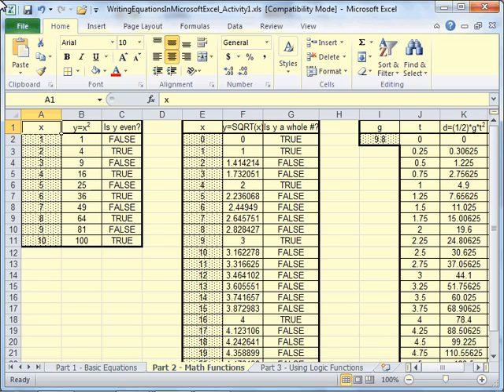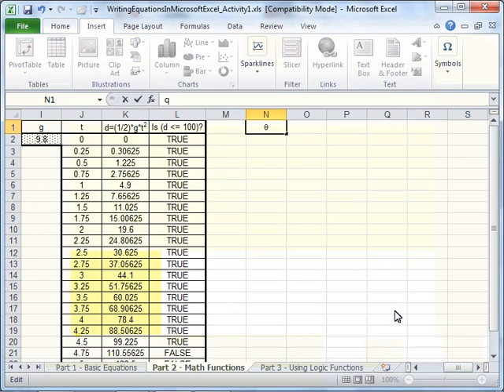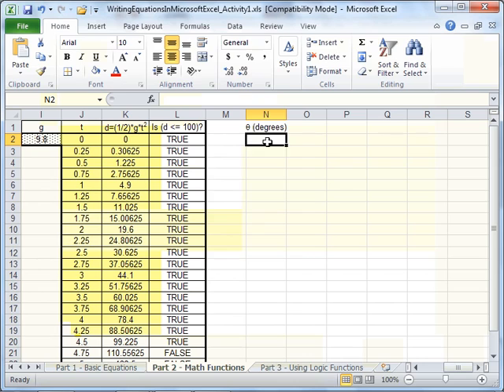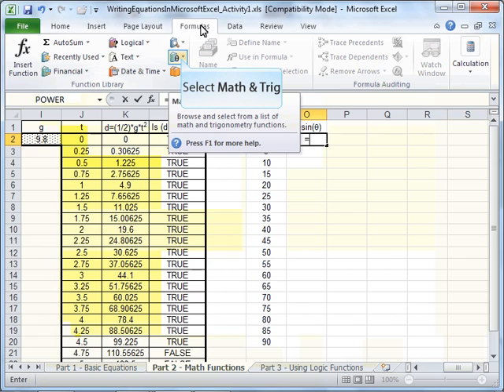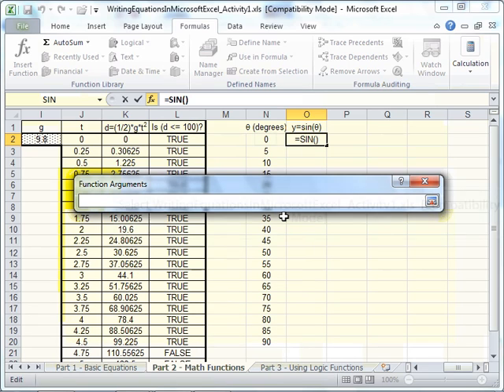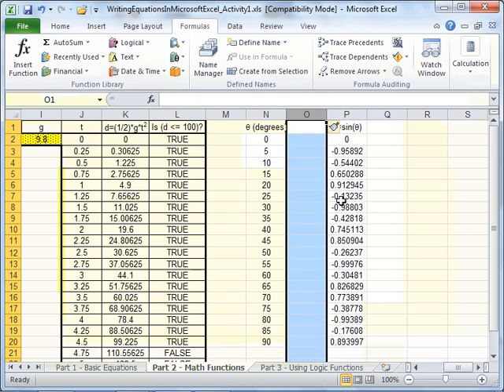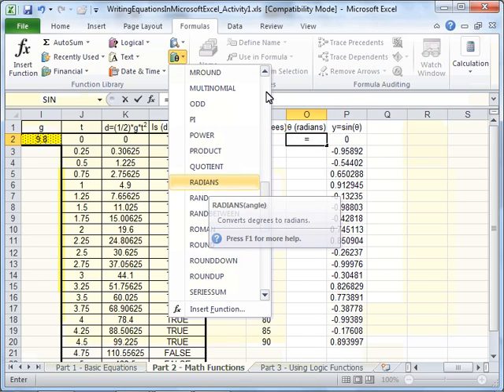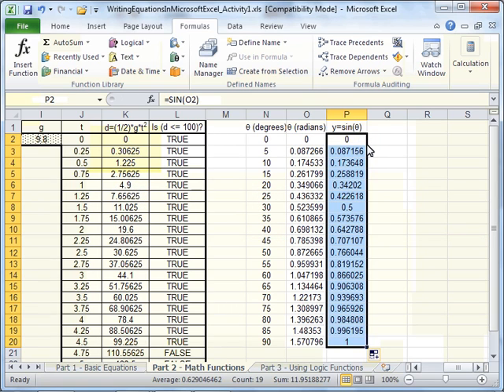Writing Equations in Microsoft Excel: Part 2.D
Writing Equations in Microsoft Excel: Problem from Part 2.D.